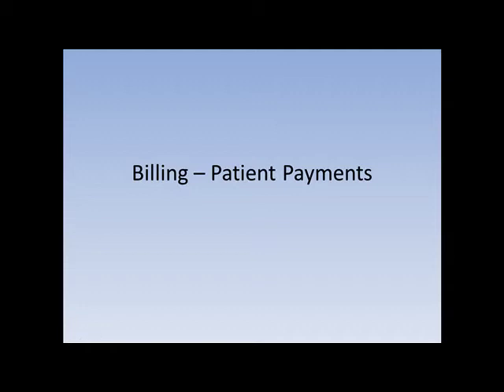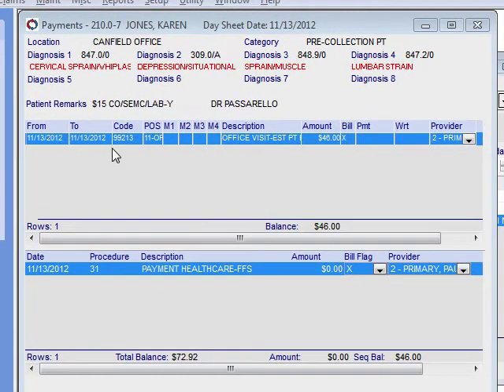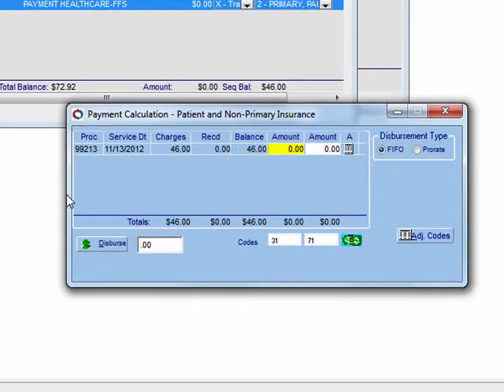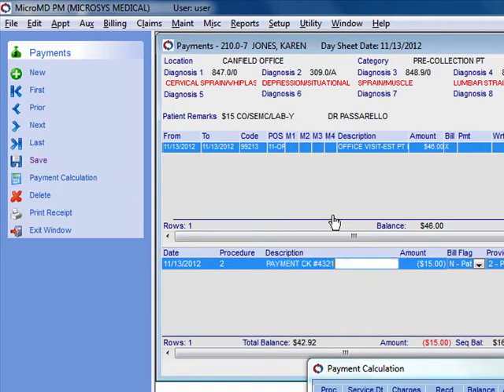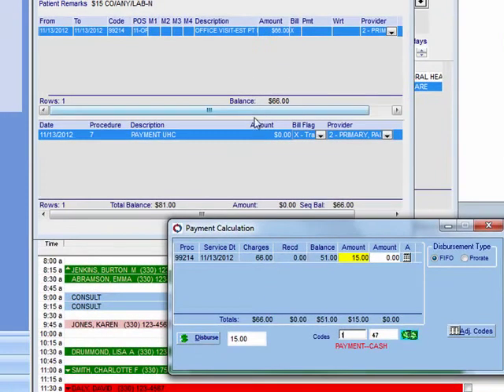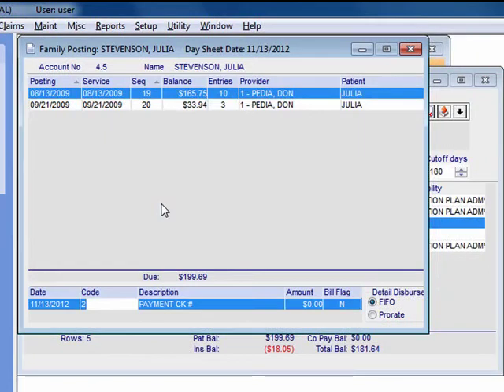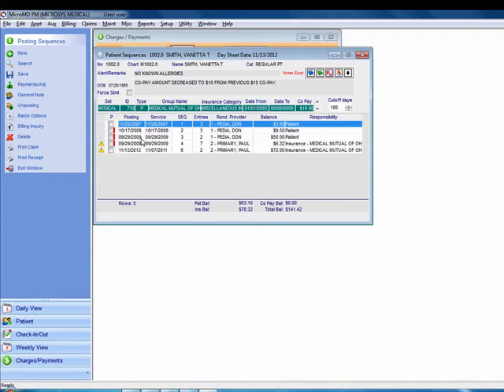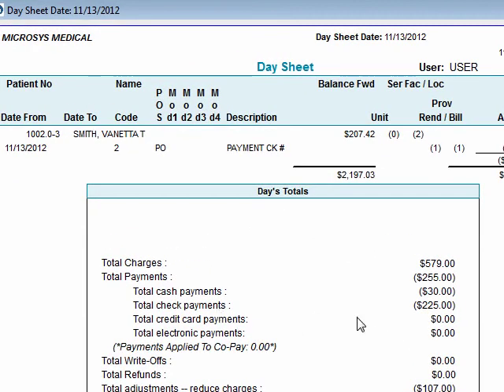MicroMD PM Course 6 Patient Payment Entry